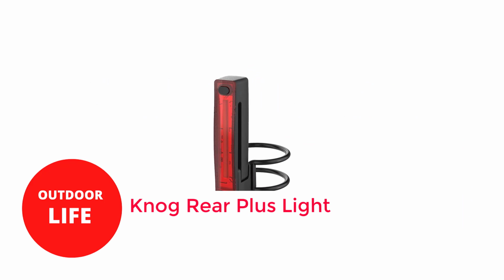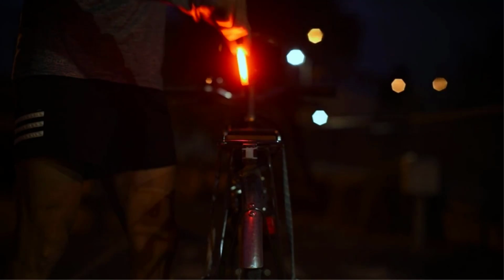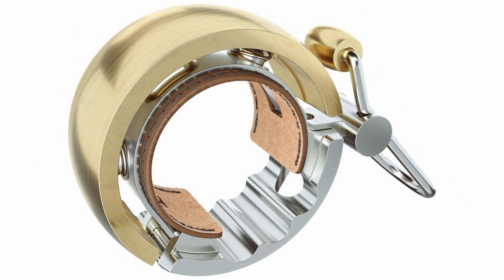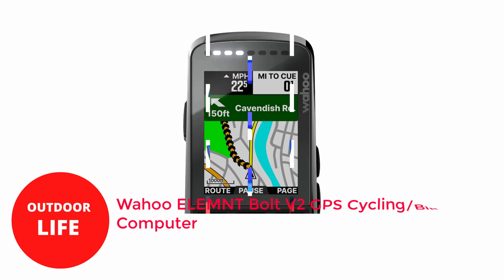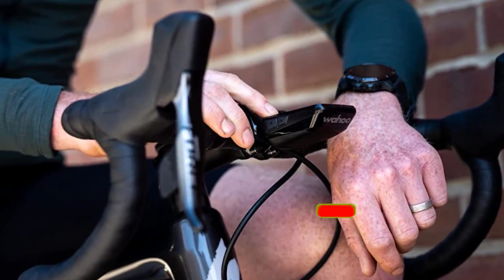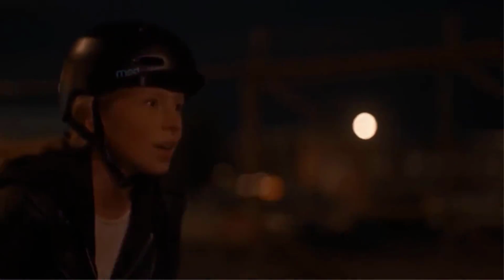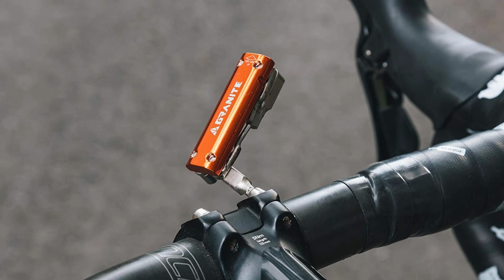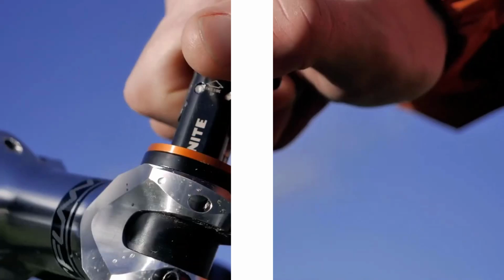Best Amazing Bike Gadgets on The Market 2022 । Top 5 Best Amazing Bike Gadgets Review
~ Product Link ~
1. Knog Rear Plus Light-
2.  Knog Oi Bike Bell-
3. Wahoo ELEMNT Bolt V2 GPS Cycling/Bike Computer-
4.  SmartHalo - Bike Smarter-
5. Granite Stash RCX Multi-Tool Kit-